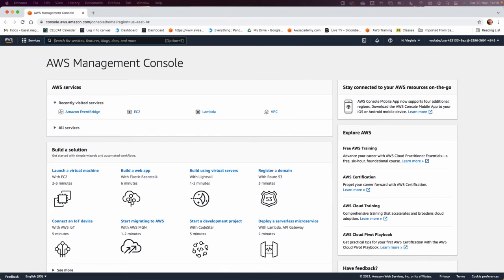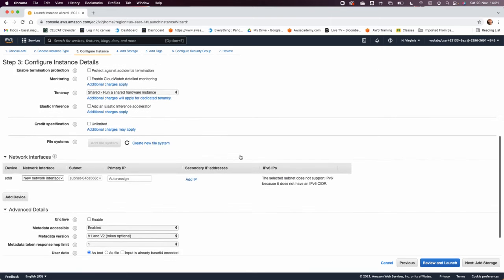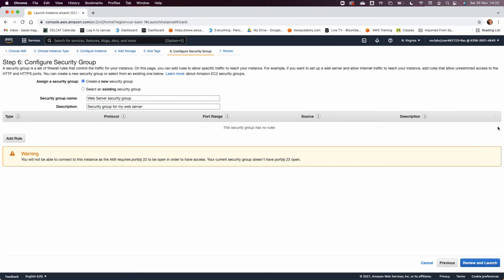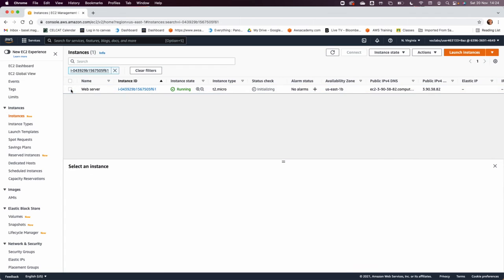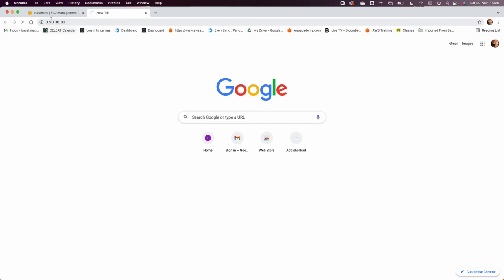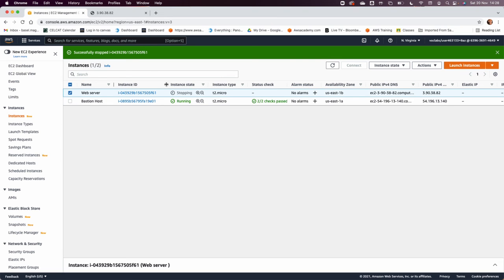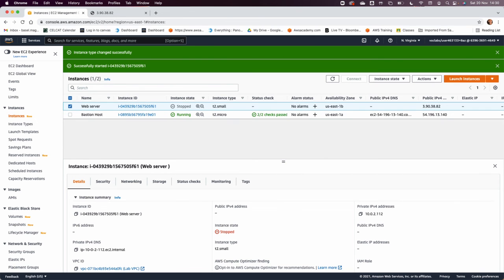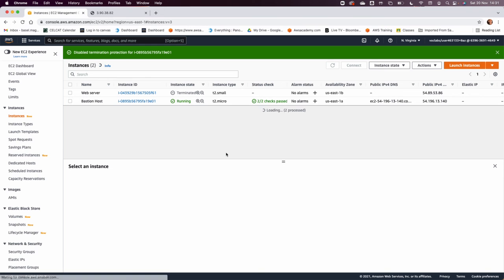Lab 3: Introduction to Amazon EC2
🕹By the end of this lab, you will be able to:
Launch a web server with termination protection enabled
Monitor Your EC2 instance
Modify the security group that your web server is using to allow HTTP access
Resize your Amazon EC2 instance to scale
Explore EC2 limits
Test termination protection
Terminate your EC2 instance